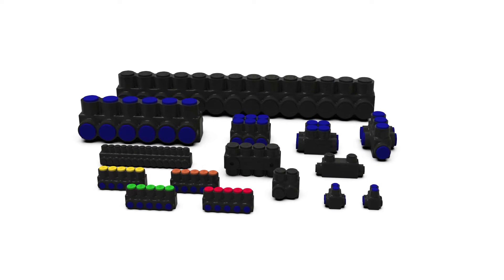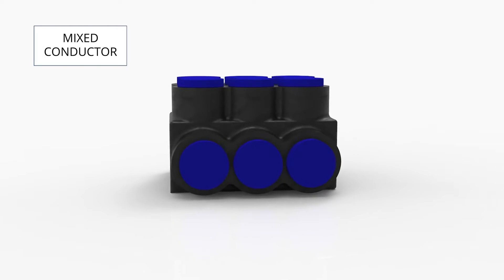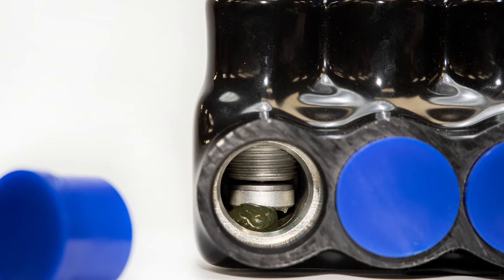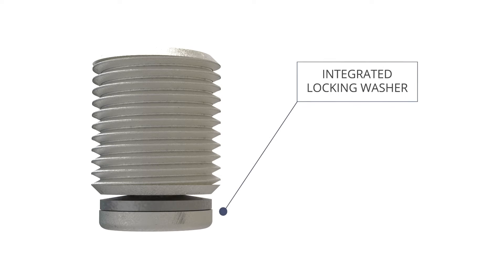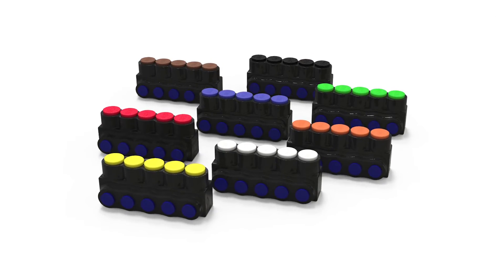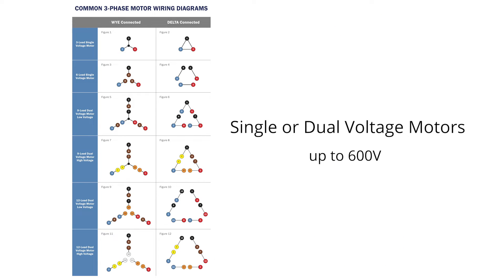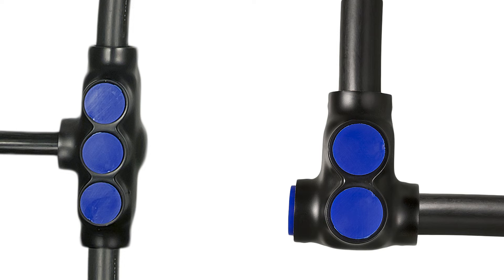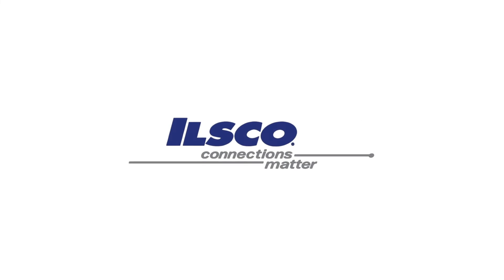Nimbus | Pre-Insulated Electrical Connectors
NIMBUS includes in-line, multi-tap, single-, double-, or multi-side entry, mountable and high-density 2X for code and flex conductors. A multitude of configurations afford the installer the ability to select the right connector for the job. Mix any conductor class and material via staggered ports with NIMBUS4FLEX. Our patented screw design with an integrated locking washer improves vibration resistance, compresses the conductor without damage and eliminates the need for a ferrule.